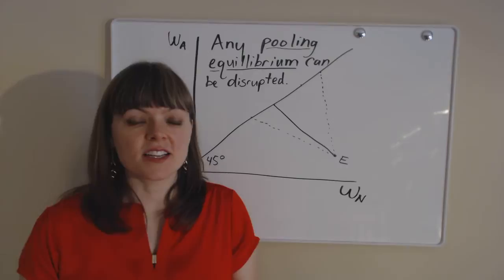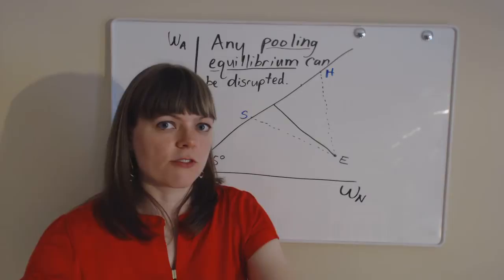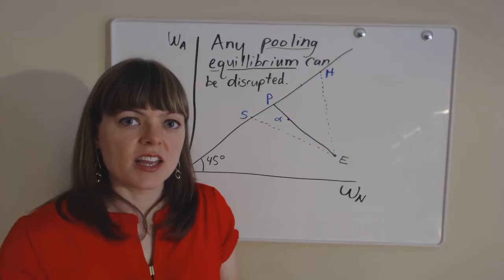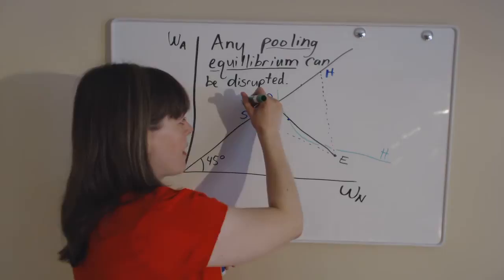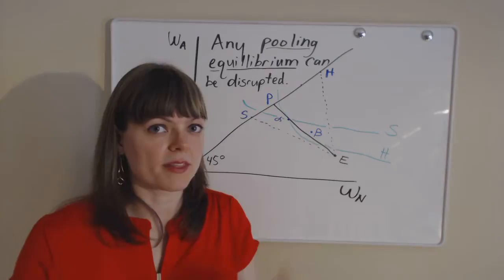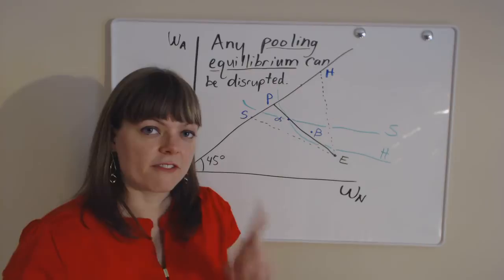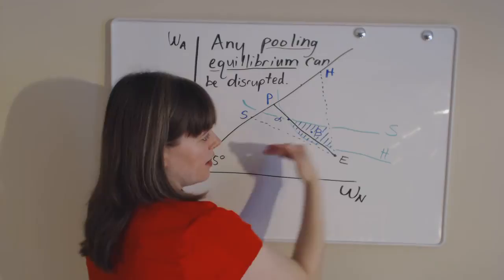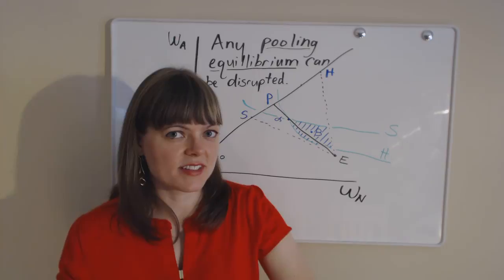Rothshcild & Stiglitz Adverse Selection, Part 3: Pooling Equilibrium Proof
This video shows how the Rothschild & Stiglitz model proves that any pooling equilibrium (where healthy and sick people are charged the same price and get the same payout for an accident) can be disrupted by cream-skimming the healthy.